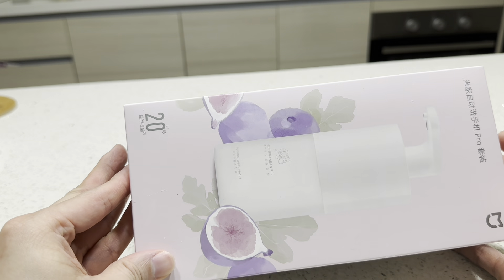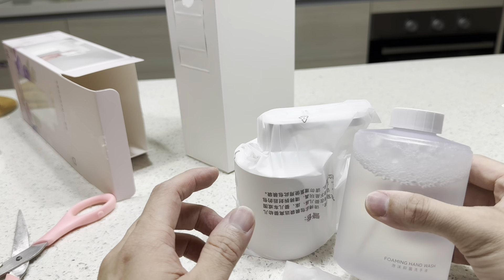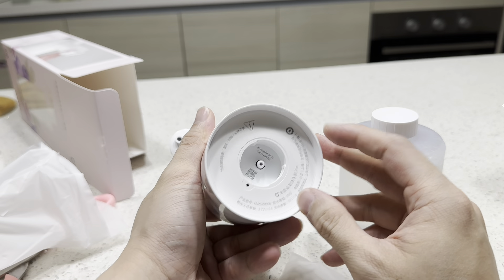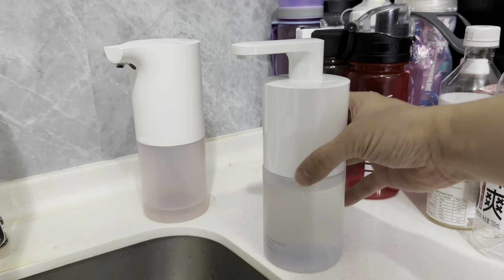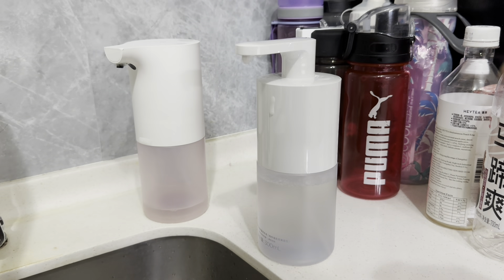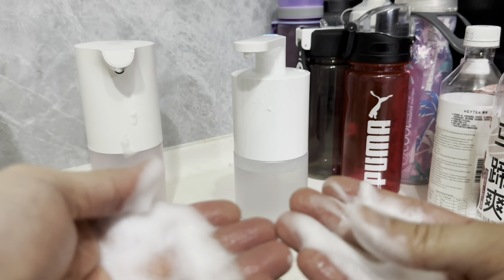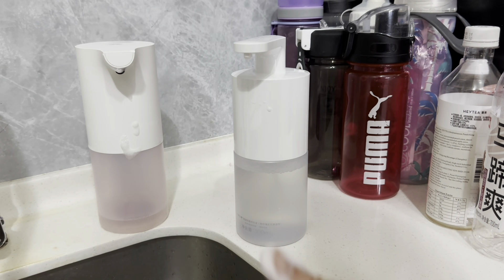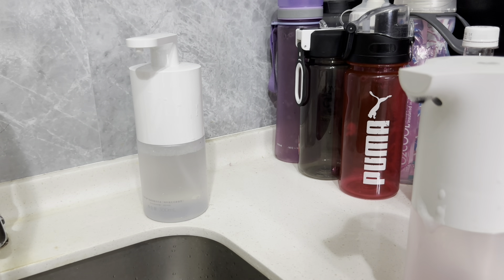Review Unbox Xiaomi Auto Soap Dispenser - Old Vs New Pro Version (Rechargeable)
Just got myself new Xiaomi Soap Dispenser Pro. Check out the video on how I compare this with my old Xiaomi Soap Dispenser